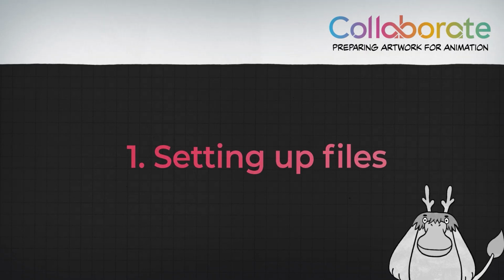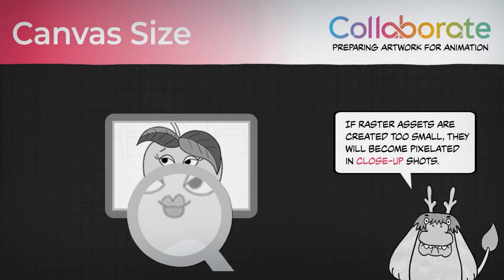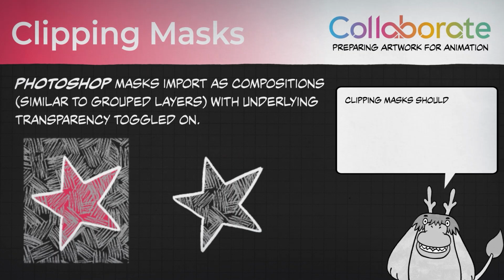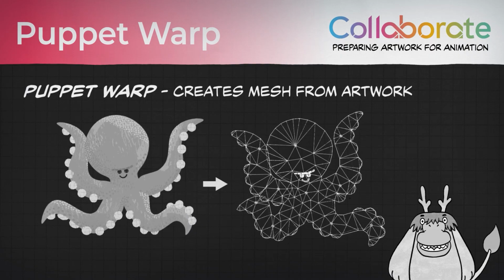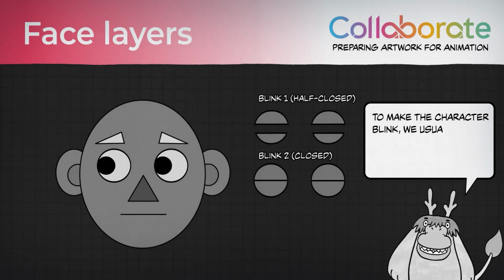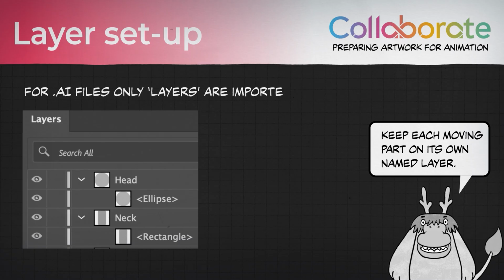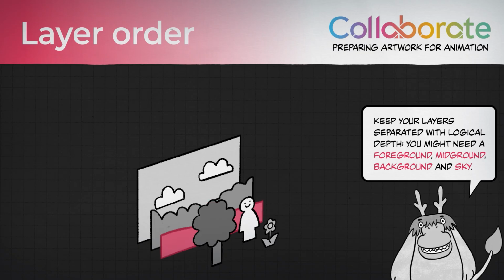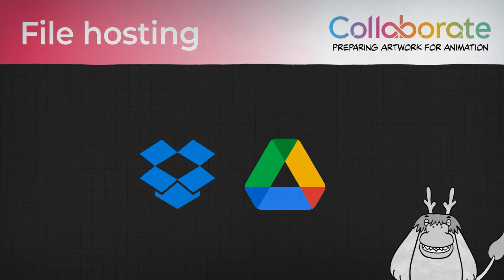Preparing Illustrator & Photoshop Files for After Effects | Artist Intelligence S1 E2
Are you an illustrator looking to see your artwork come to life? In this episode of Artist Intelligence, Jenny from the Collaborate studio shares a guide on preparing Photoshop (PSD) and Illustrator (AI) files for a professional animation pipeline.
Whether you're a freelance illustrator, an art director in publishing, or a Procreate user looking to export for motion, this video covers the essential rules of the road to ensure your art is animation-ready. We dive into layering, character rigging basics, vector vs. raster differences, and how to avoid the most common technical fails when handing off files to an animation studio.

[00:00] Introduction to Artist Intelligence
[02:08] Part 1: Setting up Files (PSD and AI)
[03:52] Part 2: Basic Rules
[05:08] Part 3: Character Artwork
[08:09] Part 4: Vector Artwork
[09:05] Part 5: Background Art & Parallax
[10:05] Part 6: File Delivery
[10:45] Part 7: FAQ for Illustrators